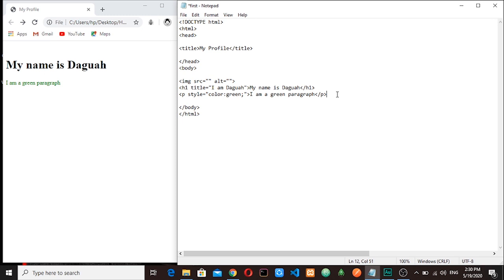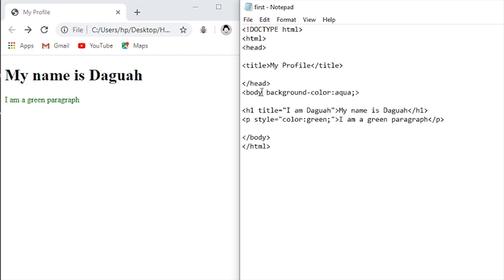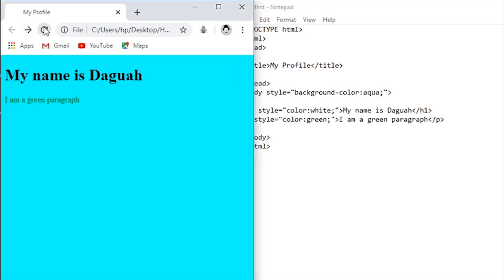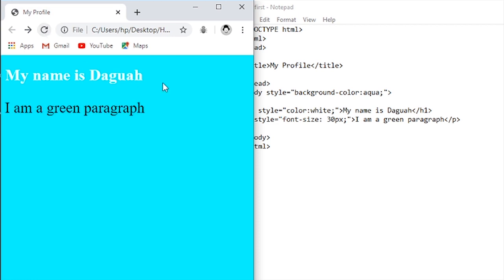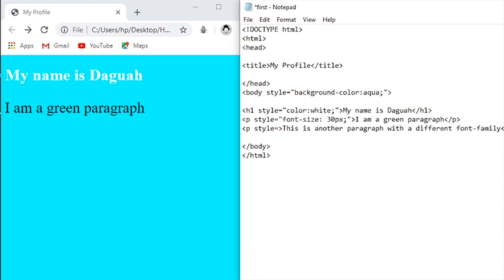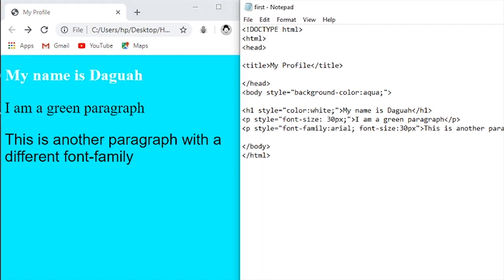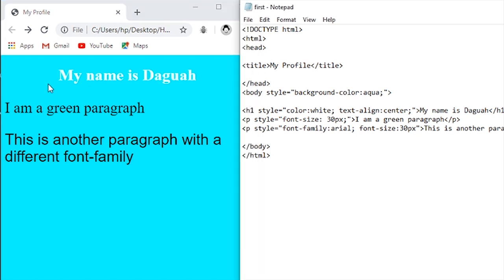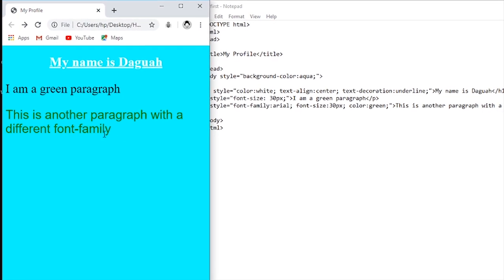HTML and CSS Tutorial for beginners | #11 HTML Styles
Hello brothers and sisters, welcome to your 11th tutorial on HTML and CSS. In the previous tutorial, you learned HTML attributes, in this tutorial, you will learn HTML Styles.